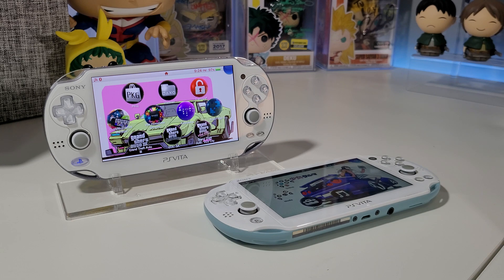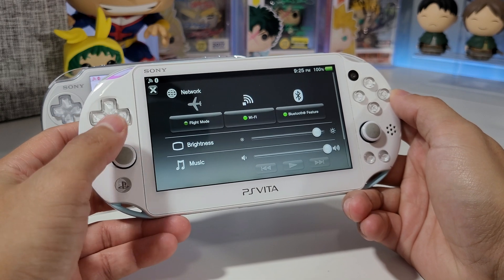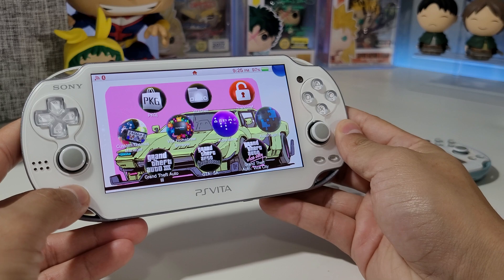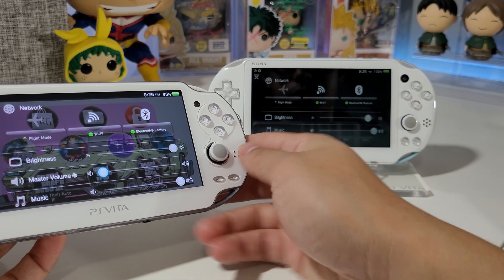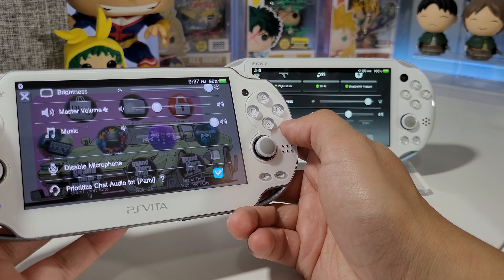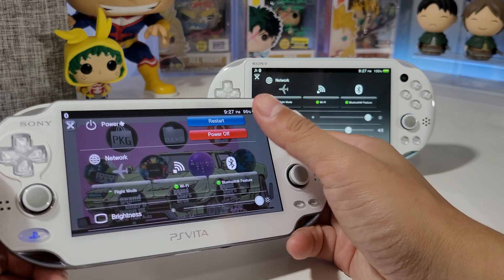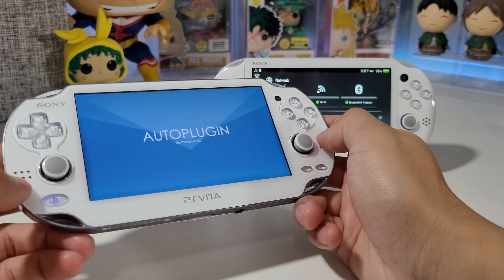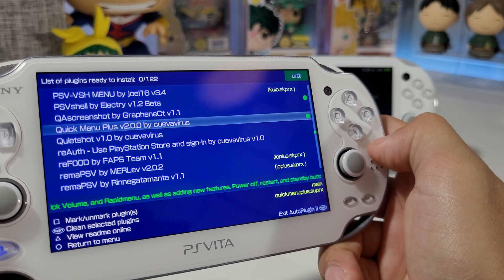Quick Menu Plugin For PS Vita - Quality of Life Homebrew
A quick review on the PS Vita Homebrew Plugin Quick Menu.

My Full Playlists of PSP & Vita Mods!